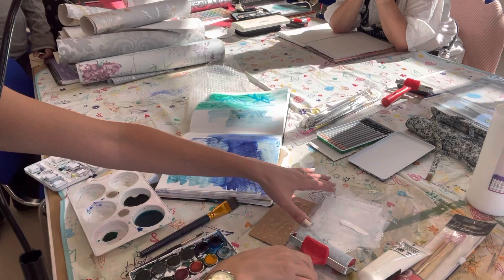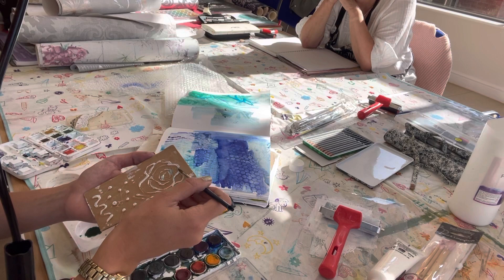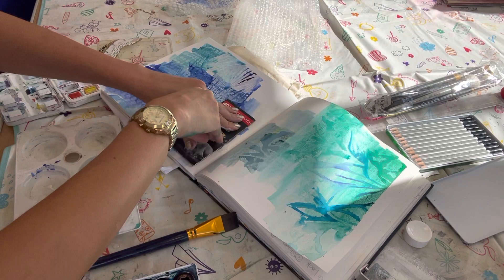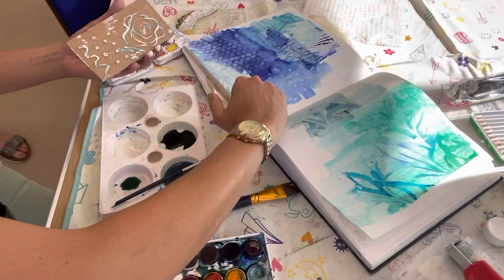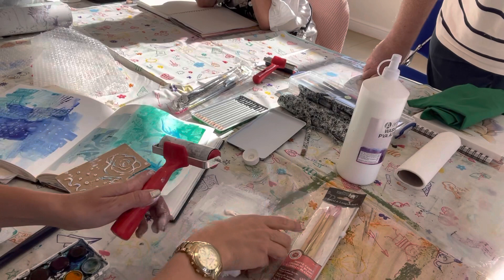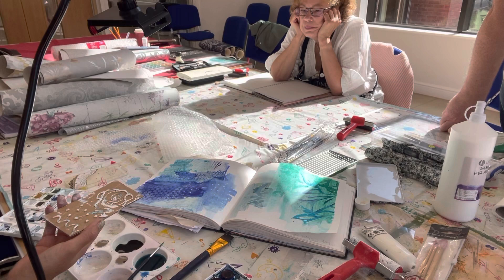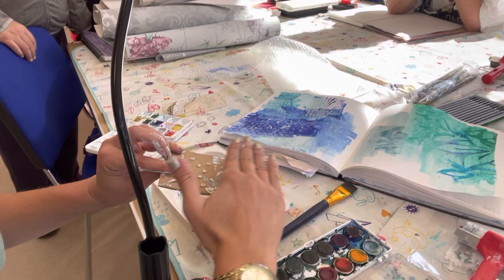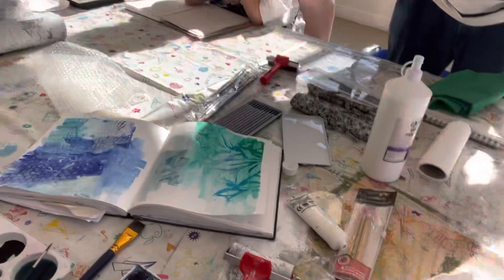Hot glue gun printing session 1 of 6 mixed media block